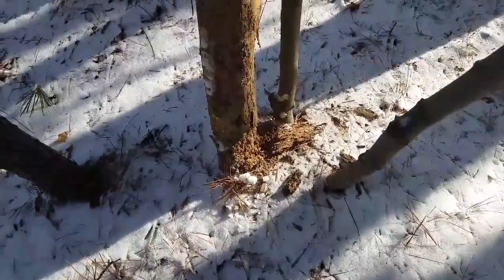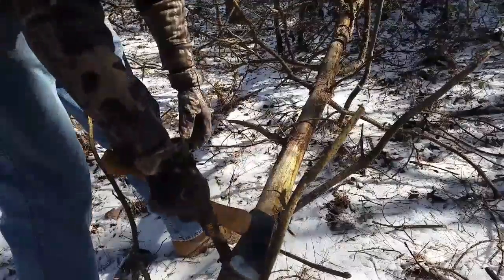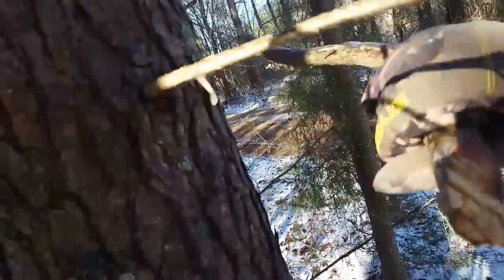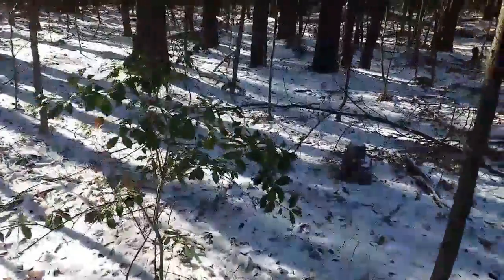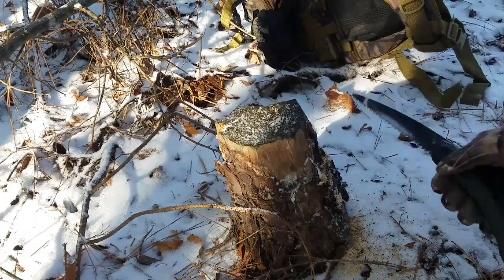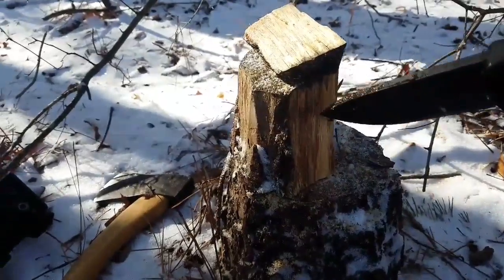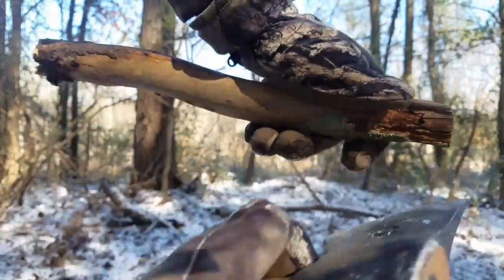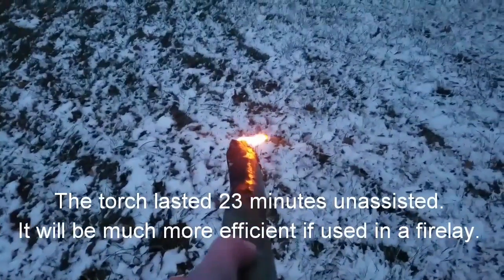How to find Fatwood (lighterknot)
***For a written article (more in depth guide), click here*** (it is post #6)
This video is a quick informational on several ways you can find and harvest fatwood. Much more information about the subject than shown, so if you have any questions please ask.

Fatwood: Fatwood is the outcome of dying parts of the Pine tree. Any place that was living and then dies, will fill with fatwood. Natural deaths (such as dead limbs) provide little fatwood compared to tragic deaths (tree falls over, logger cuts it down) due to natural efficiency within the tree. All fatwood was once live, sappy wood. When sap (resin) hardens inside the wood, it becomes fatwood. When it hardens outside the wood, it becomes hardened sap, I call it pitch.